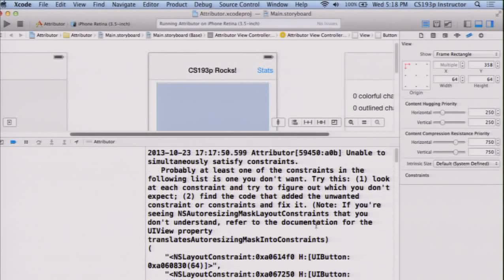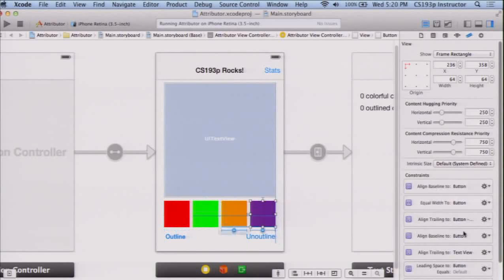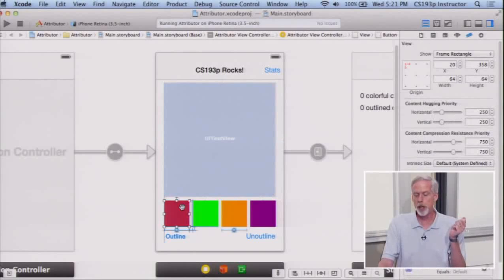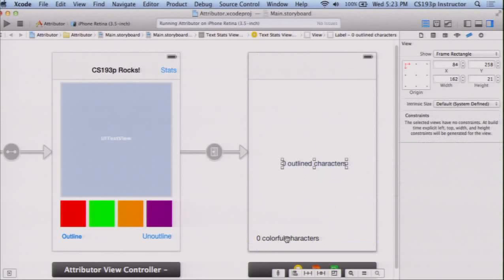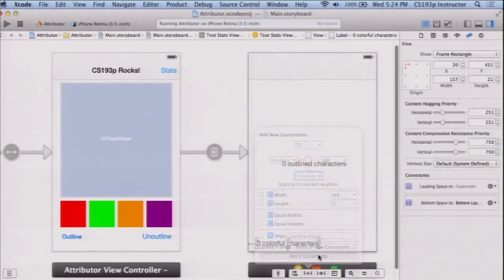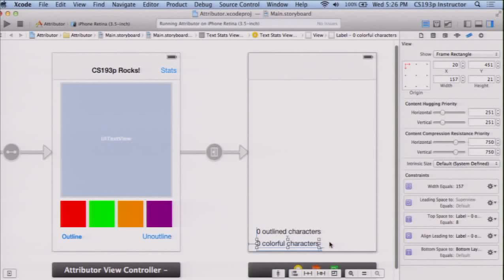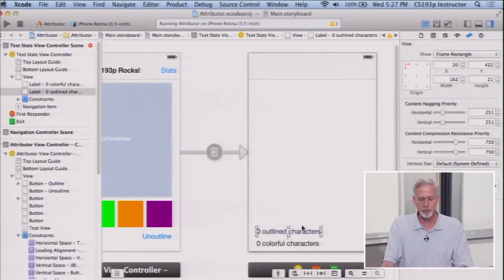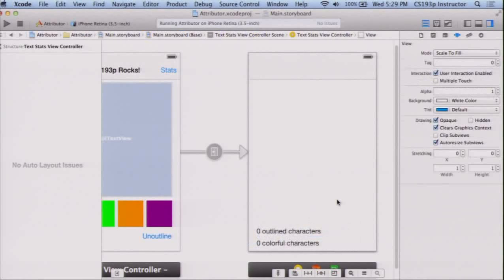Mobile application development - Stanford University Developing iOS 7 #16